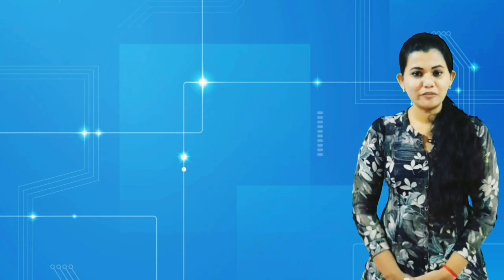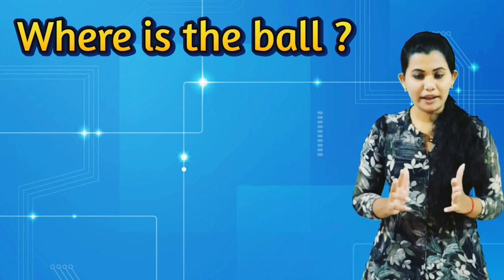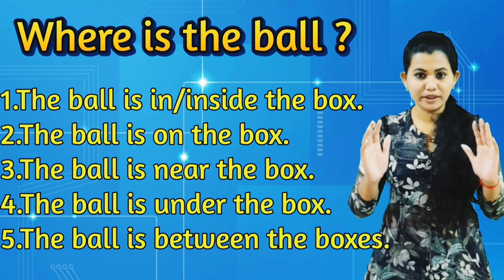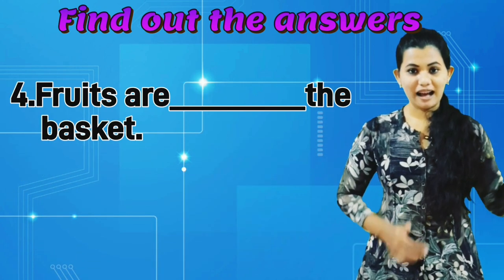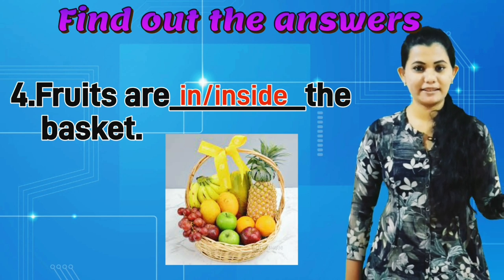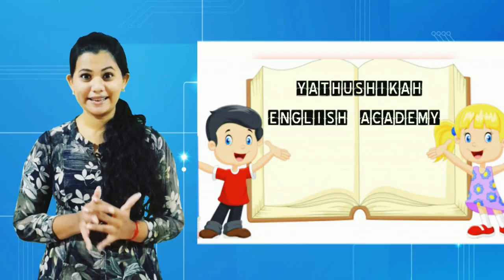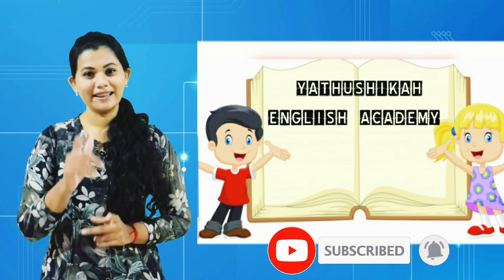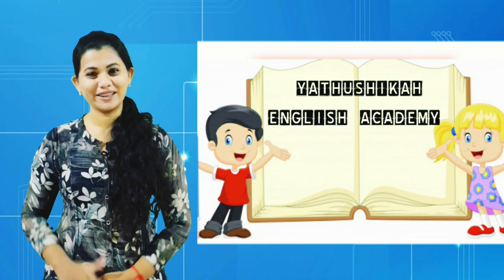What is Preposition | Types of Prepositions | Position Words | Yathushikah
In this video , i have clearly explained about the different types of Prepositions. I hope , you would get a better knowledge about prepositions by watching this video.